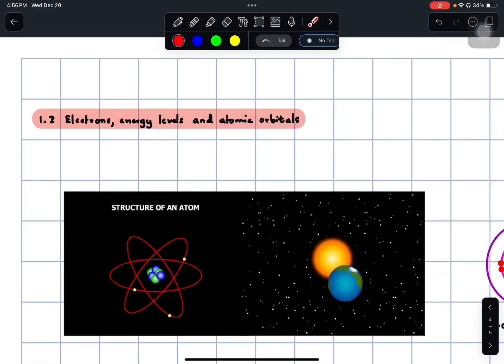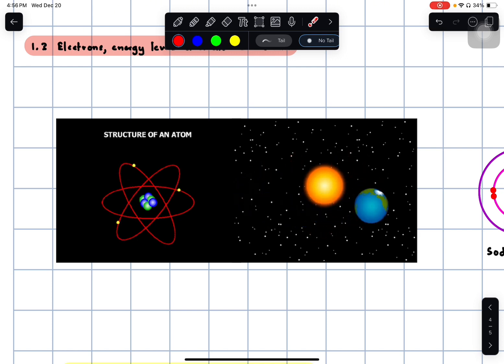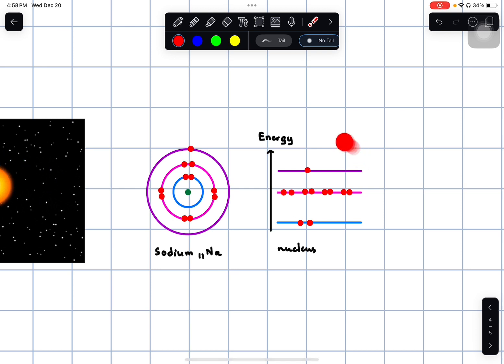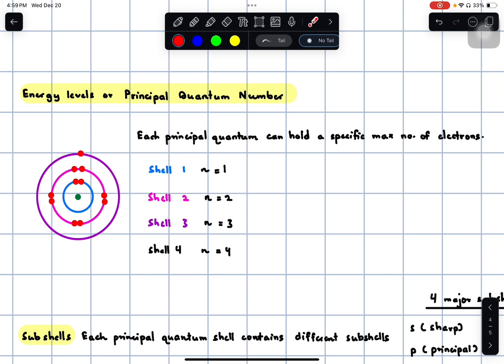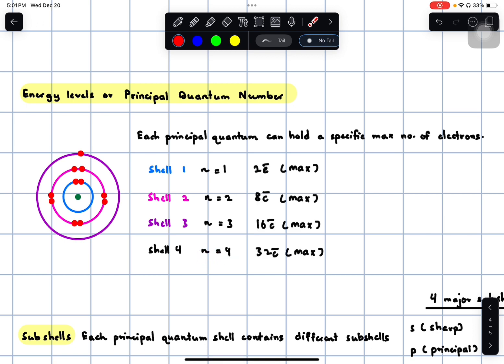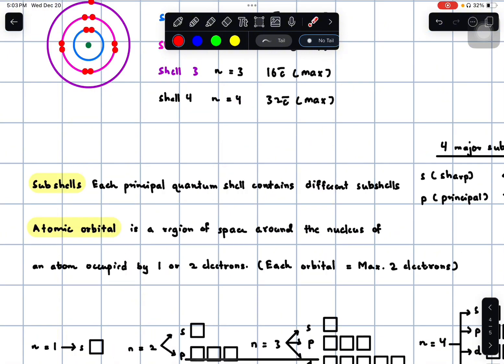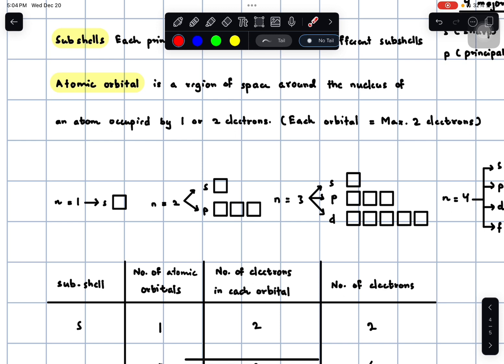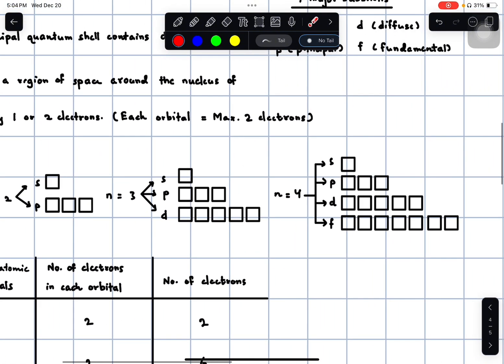Topic 1 Atomic Structure 1.3 Electrons, energy levels and atomic orbitals Part 1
Hello everyone,

Welcome to Stanley's Cambridge International AS and A Level Chemistry series.
This video series is designed to help Chemistry students who are taking AS and A-levels exams or any Chemistry student who is post-IGCSE studying different foundation courses, and programs for university entries.
(Chemistry's still the same under any course!)
I am following the Cambridge International AS and A Level syllabus.
The topics and subtopics are categorized as per the syllabus so it's easier for you to follow along.
Subtopic 1.3 Electrons, energy levels and atomic orbitals Part 1

00:00 Clearning the confusion on how electrons are arranged around the nucleus
01:47 Introduction to energy levels or principal quantum number
03:12 Four major subshells
04:43 Atomic orbitals
08:30 Summary